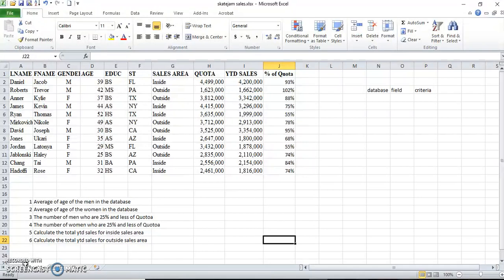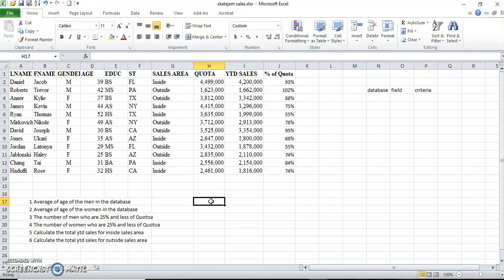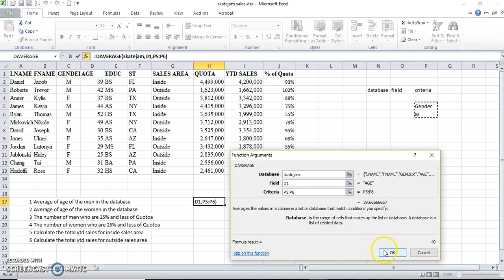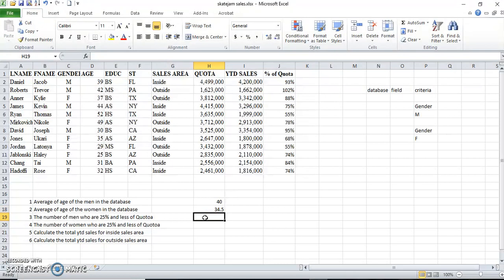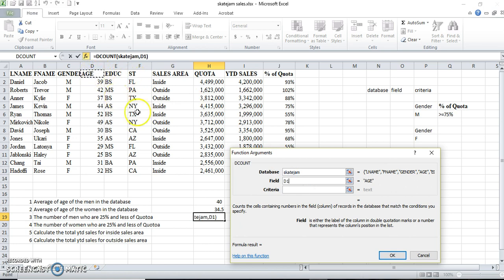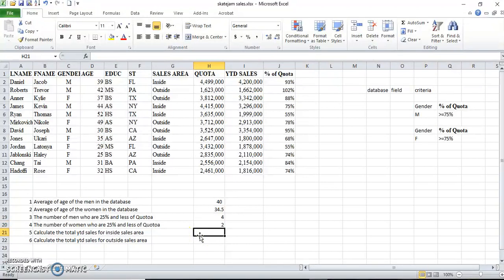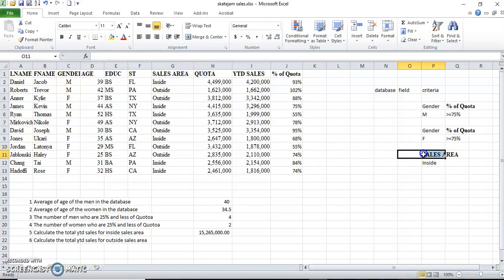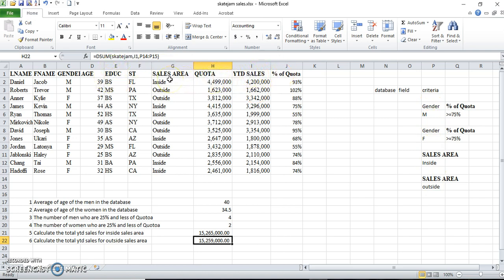databasefunctions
We examine in this video how to do calculations on a subset of the data using the Microsoft Excel 2010 Database Functions. The Database functions will work in exactly the same way in most versions of Excel.